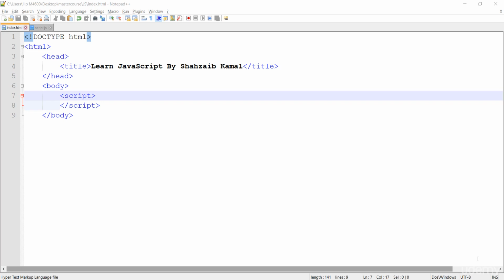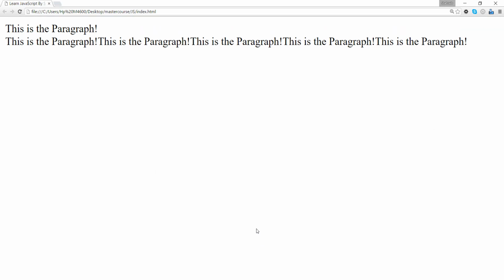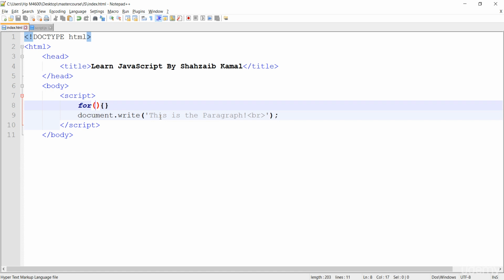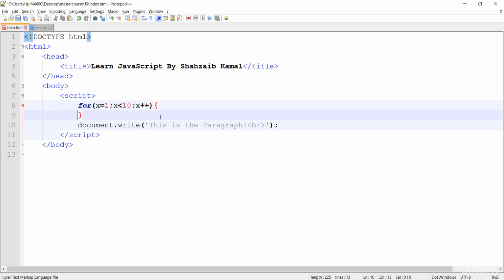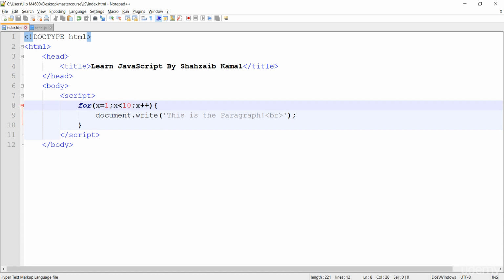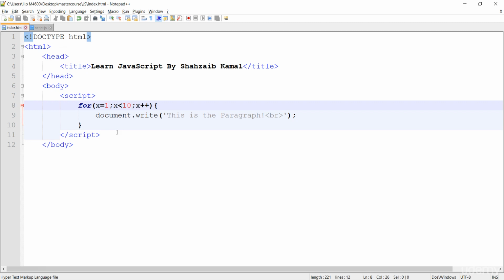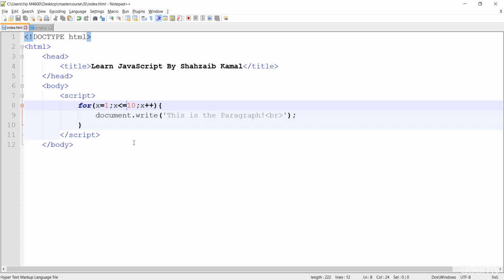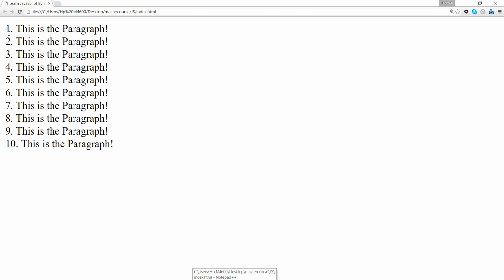For Loop,Learn JavaScript From Beginner To Advanced,Learn Your Self XP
Lets in my channel  '' LEARN YOUR SELF'' every subjects of education of all classes like English, Mathematics, Science Subjects and economics education etc. you need not worry about in these subjects. Every subject is explained in simple method. For Loop,Learn JavaScript From Beginner To Advanced For Loop,Learn JavaScript From Beginner To Advanced